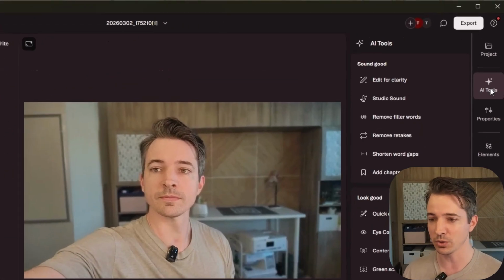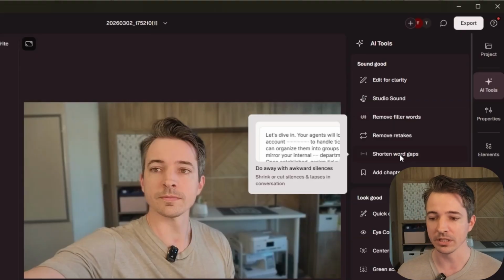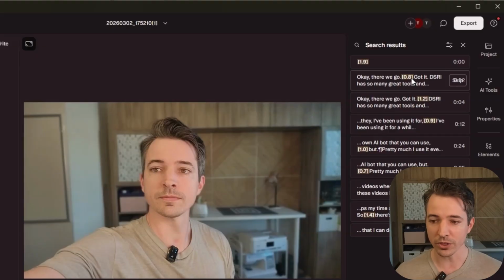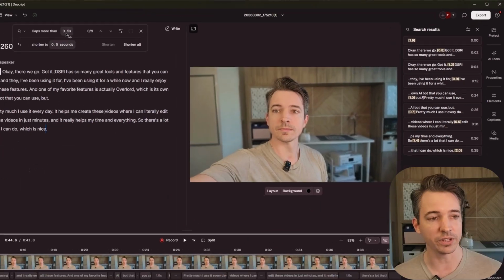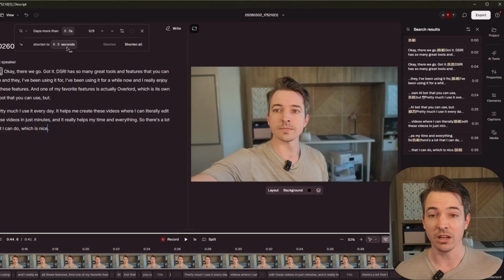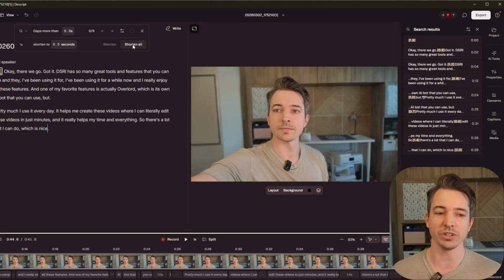The Edit Shortcut YouTube Creators Don't Talk About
Stop wasting hours editing. Get the "Lazy" AI workflow I used in this video.

The "Search-Friendly" Summary:

If you have a 9-to-5 but still want to master YouTube, this video is for you. I’m showing you exactly how I use Descript to edit my videos in 10 minutes by just deleting text. No complex timelines, no "umms," and no manual cutting.